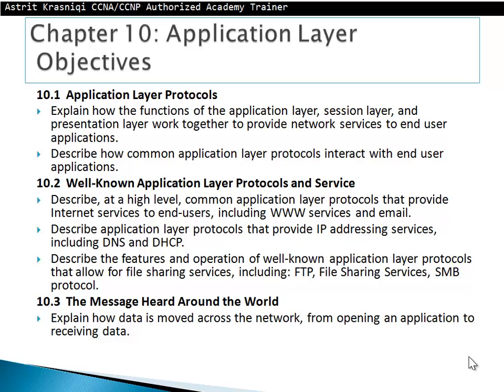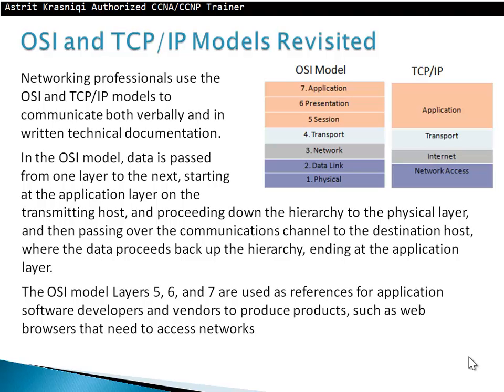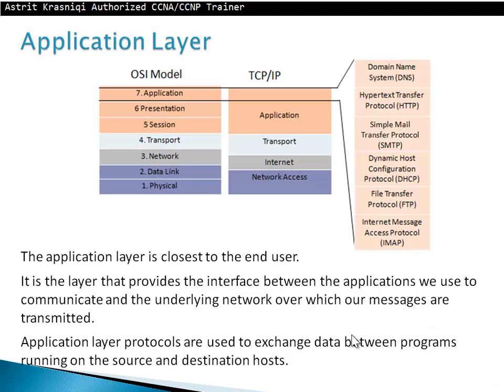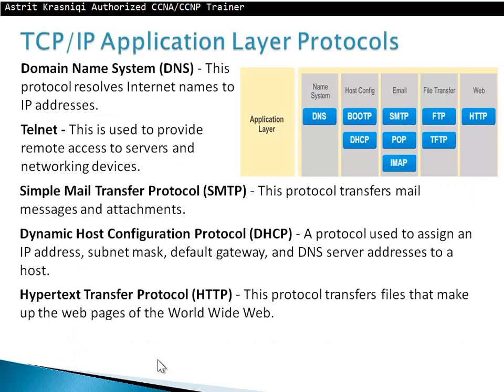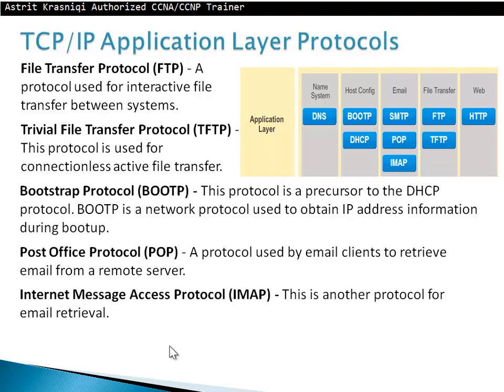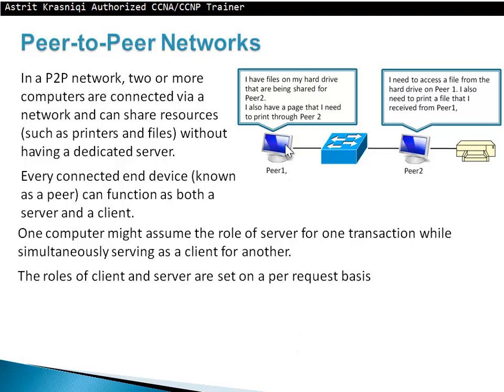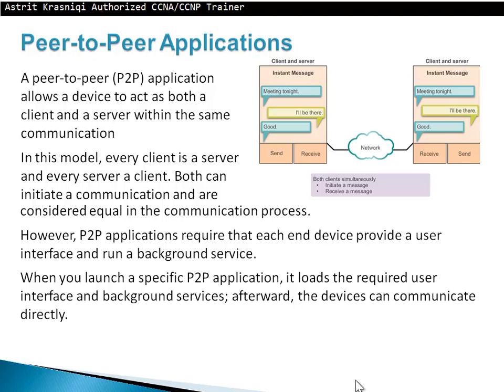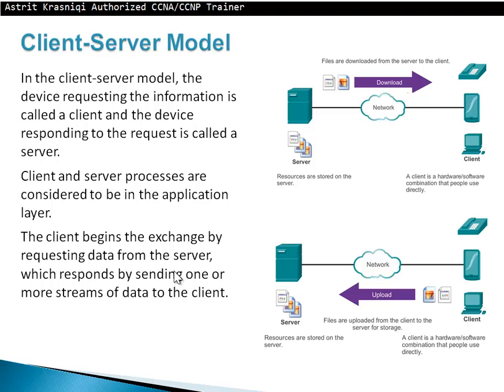10.1 Application Layer Protocols - CCNA1: Chapter 10 - Application Layer Part 1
Explain how the functions of the application layer, session layer, and presentation layer work together to provide network services to end user applications.
Describe how common application layer protocols interact with end user applications.
Describe, at a high level, common application layer protocols that provide Internet services to end-users, including WWW services and email.
Describe application layer protocols that provide IP addressing services, including DNS and DHCP.
Describe the features and operation of well-known application layer protocols that allow for file sharing services, including: FTP, File Sharing Services, SMB protocol.
Explain how data is moved across the network, from opening an application to receiving data.